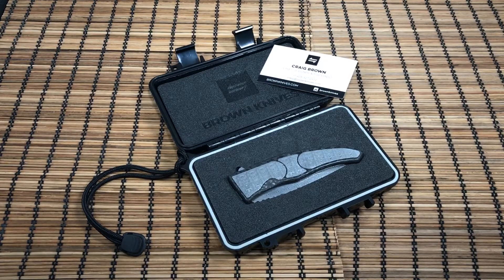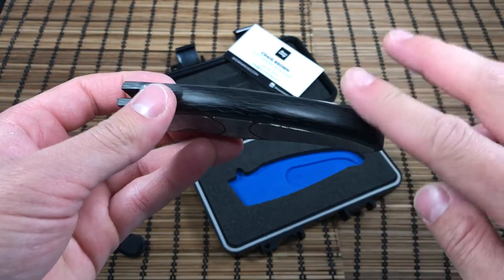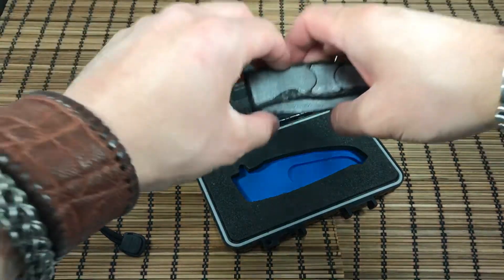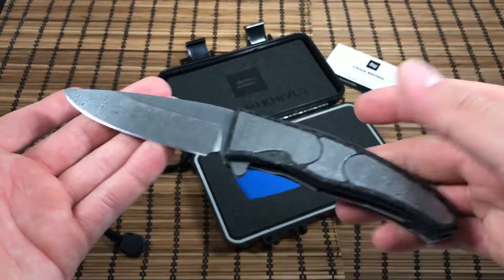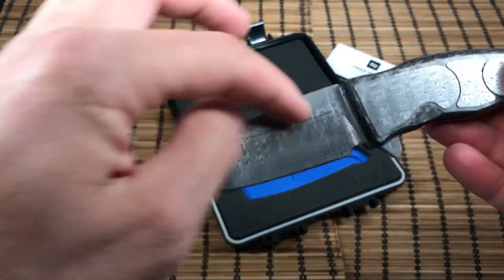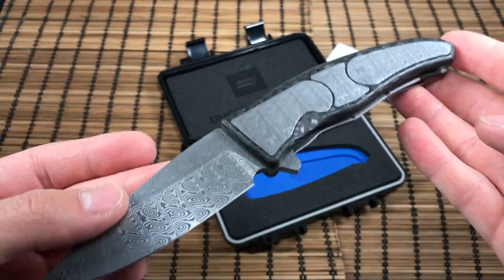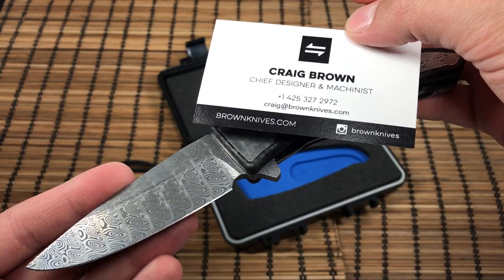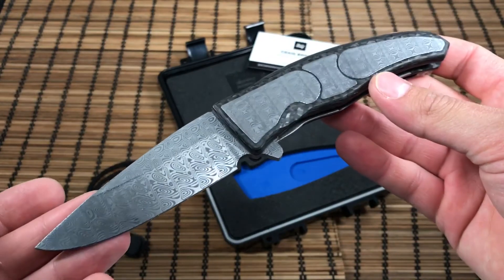Brown knives Parabolic! Carbon Fiber Integral build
This is #031 of the parabolic builds that Brown Knives produced! A full custom Carbon Fiber integrally built flipper with all Damasteel inserts and blade!